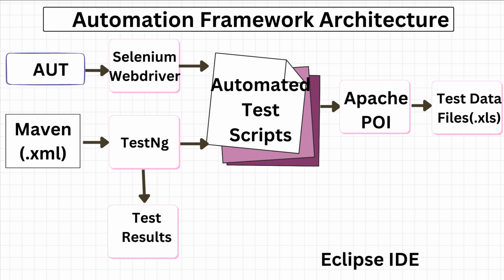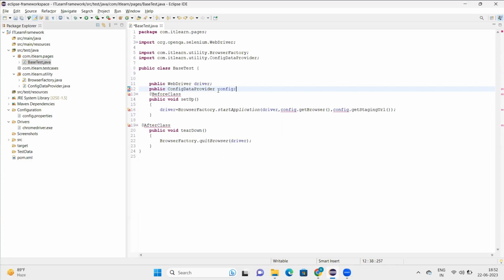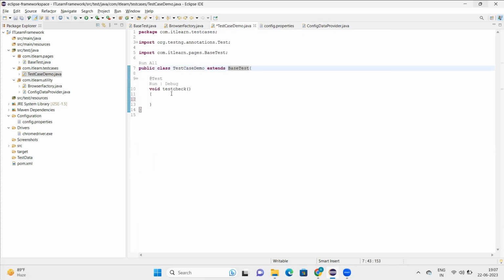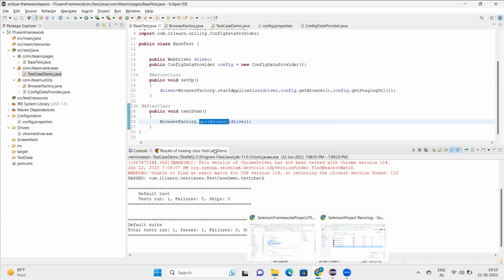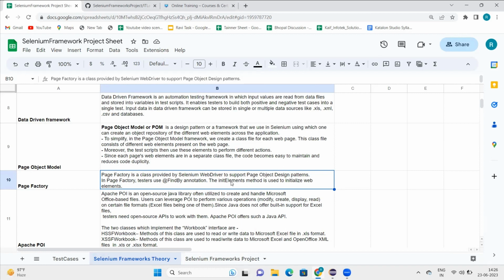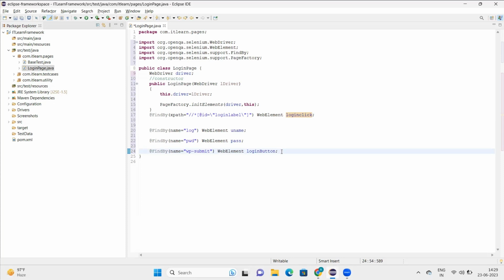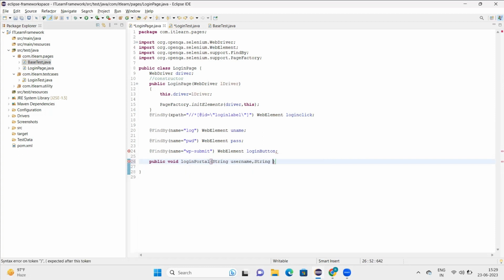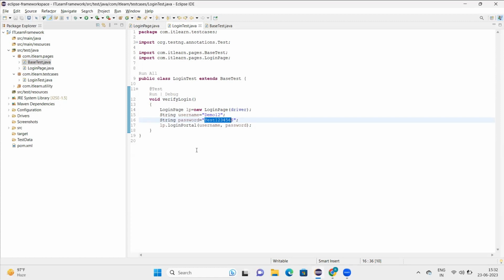Automate E-learning Login Page | Selenium Realtime Project Framework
Welcome to Selenium Real-time Project Framework Series. In this sixth video of the series, you will implement perform a Login test by implement the base TestCase Class and LoginTest class with extending PageFactory class & at last, you will create LoginTest class to perform Login Test.

Timestamps:
00:00 Introduction
00:35 Implement BaseTest class
04:41 Implement TestCaseDemo to do unit testing
09:38 How to automate Login test?
09:58 What is Page Factory?
12:42 Implement LoginPage
16:05 How to write testcases?